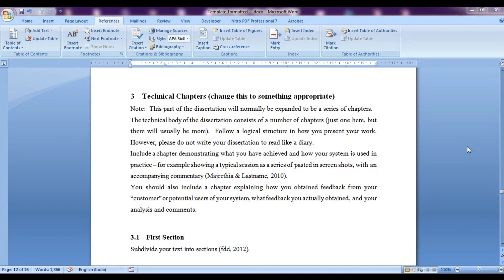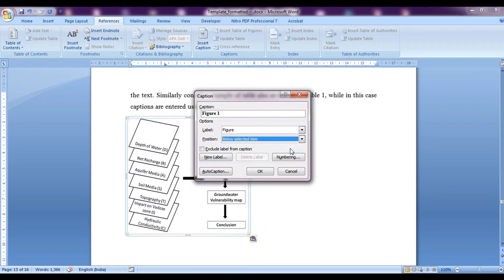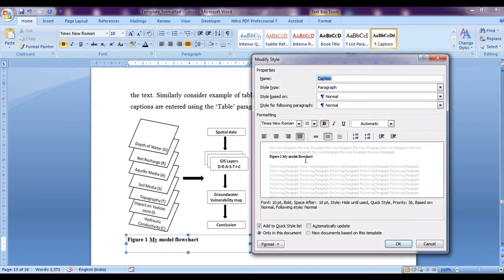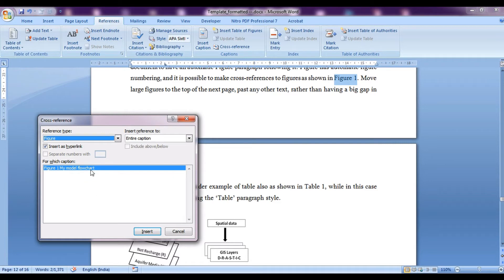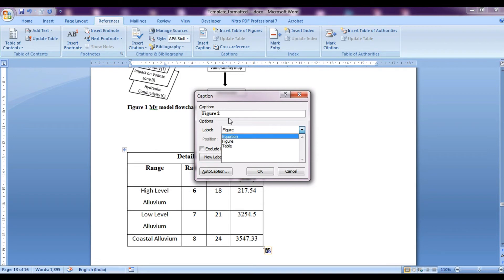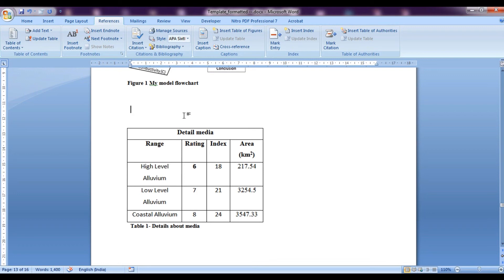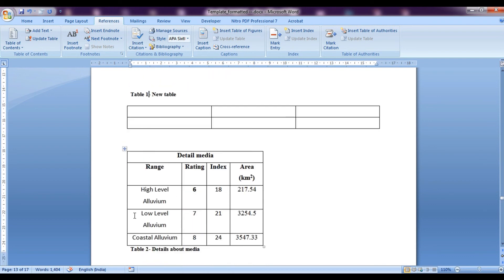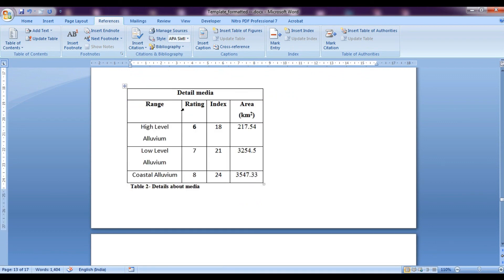Inserting captions & cross referencing in Microsoft Word (Part 6 of 11)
Hope this will be useful to you. Also forward this link to all those for whom it might be useful to; so that we can spread the knowledge about this software.